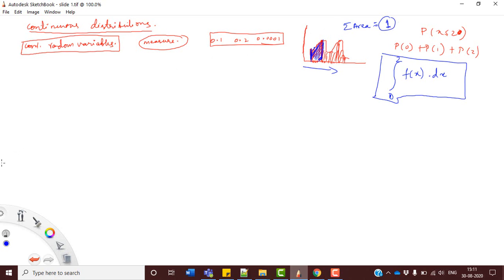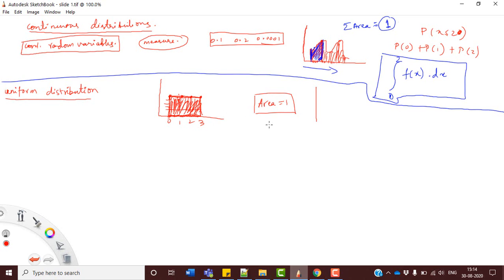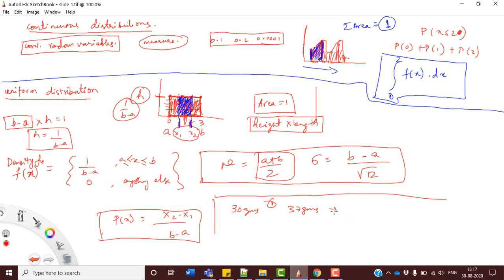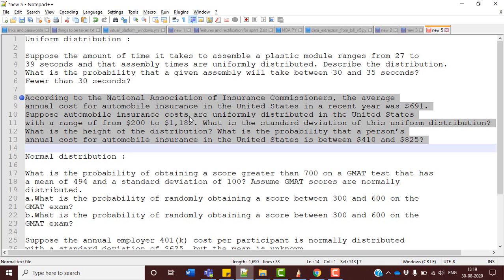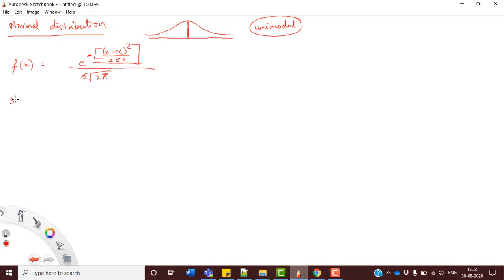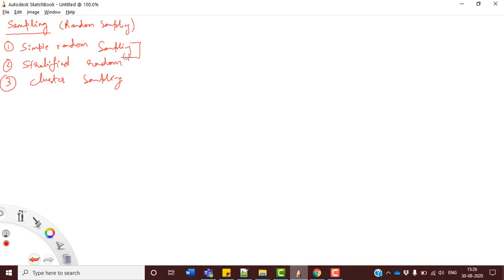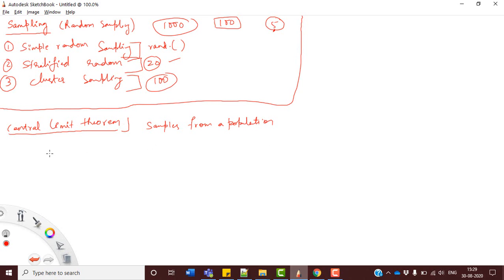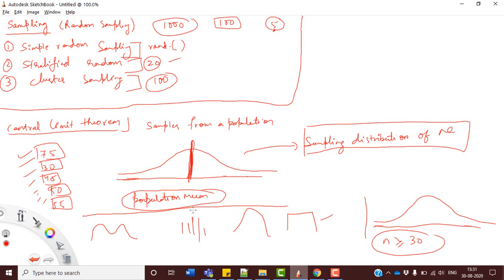continuous distribution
Continuous distribution for people who are interested to learn machine learning from our course.Binomial distribution , uniform distribution , sampling and central limit theorem.